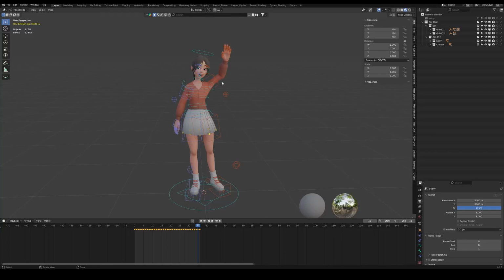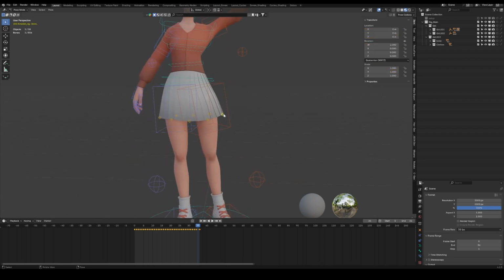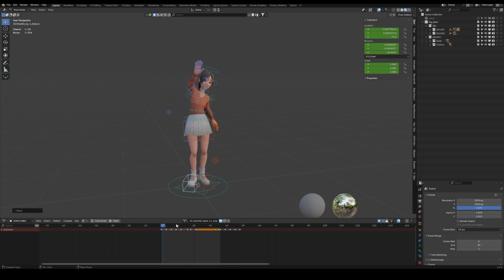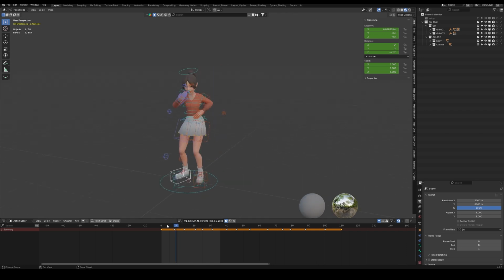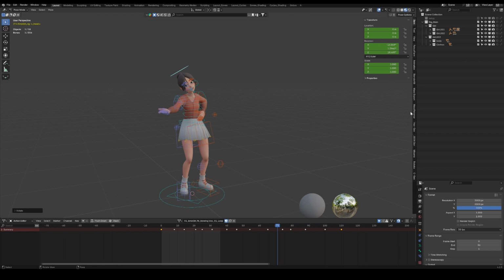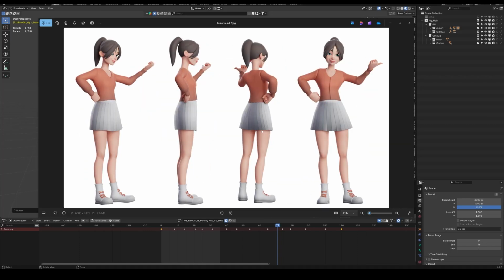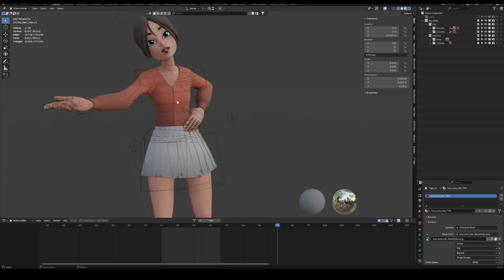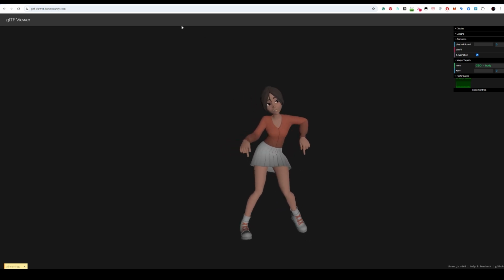Blender - Cartoon Woman Student Cheerleader Rigged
This is a fully rigged cartoon woman that you can use as a teacher, cheerleader, or student. It is fun and contains different files like FBX, OBJ, GLB, Blender source files, or PNG files.